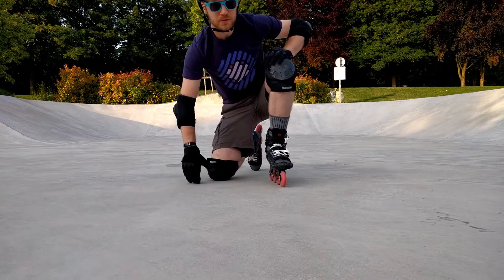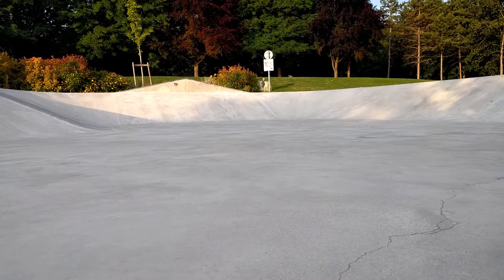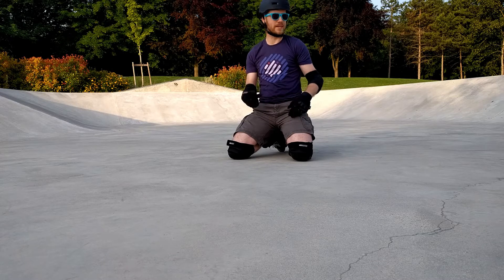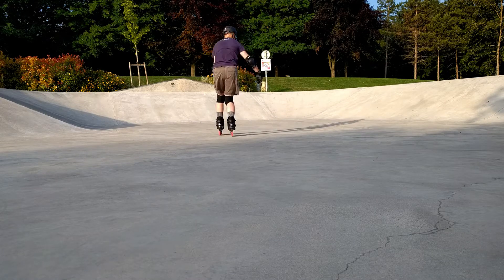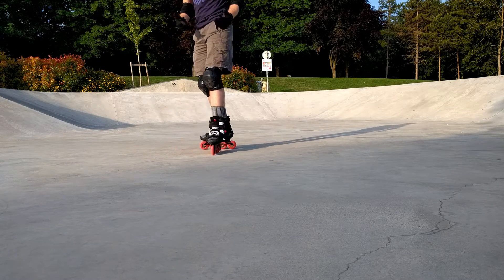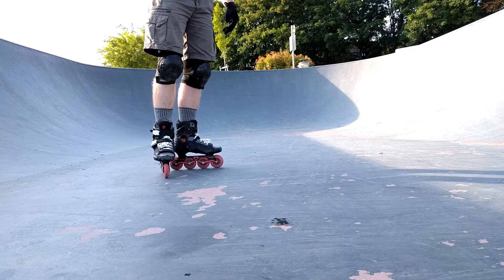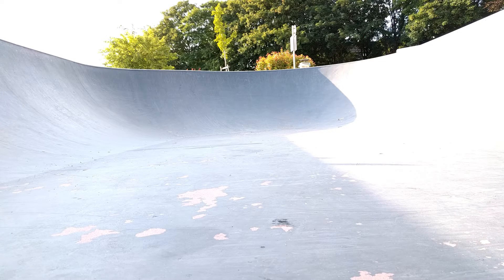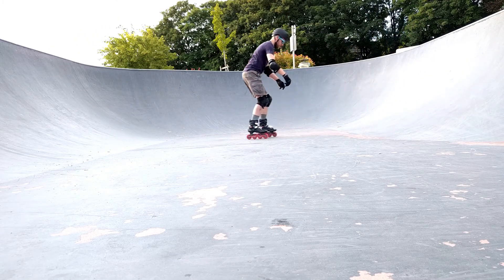Adam Wenham - Skate Vlog #2 - Powerslides, Hop 180's, Small Ramps, Jumps, Drops, Bowl Pumping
A longer video with more variety today.